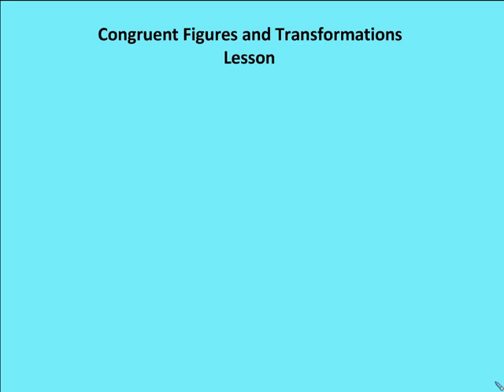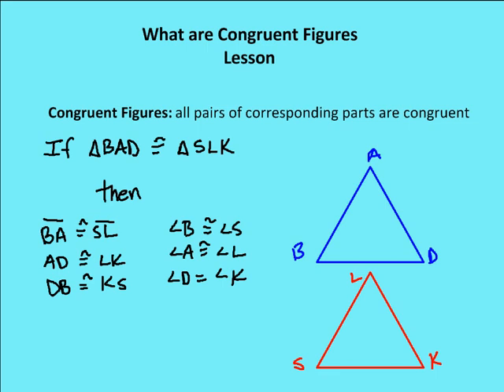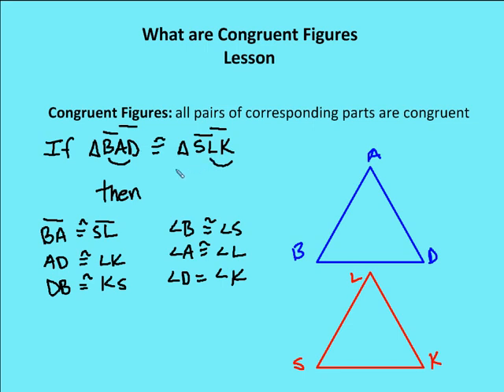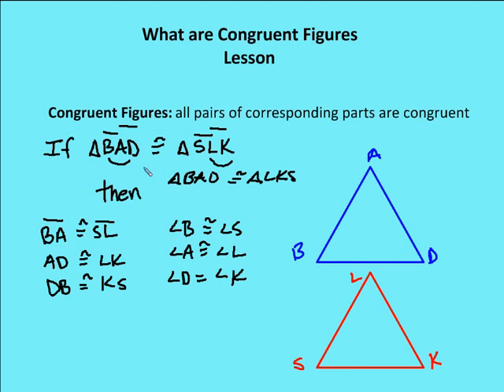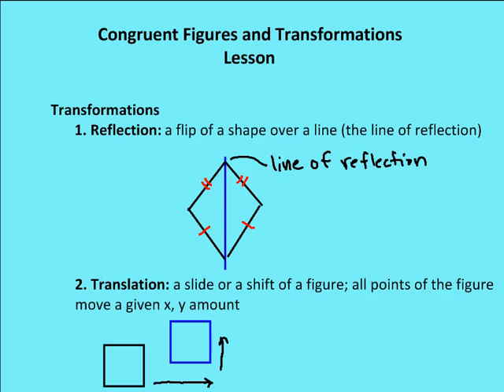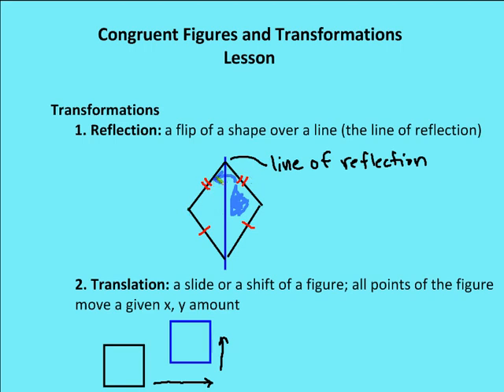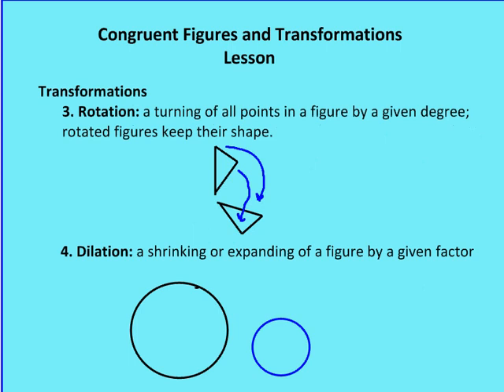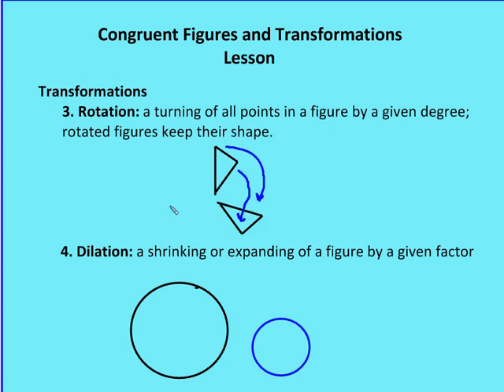3.1 Congruent Figures (and Transformations) (Lesson Only)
A lesson on congruent figures and transformations in geometry